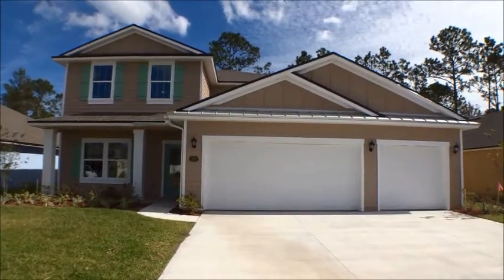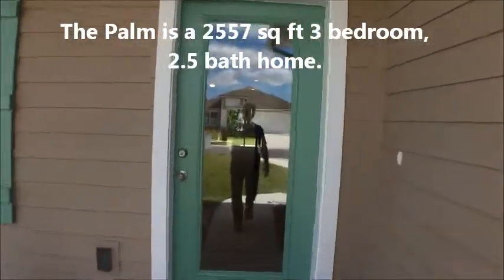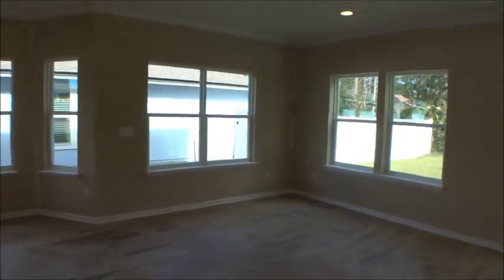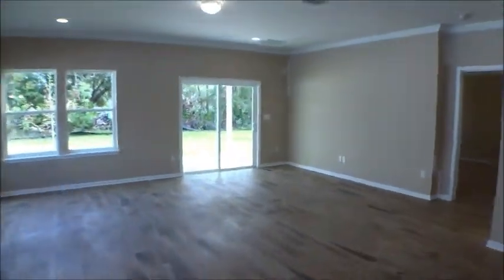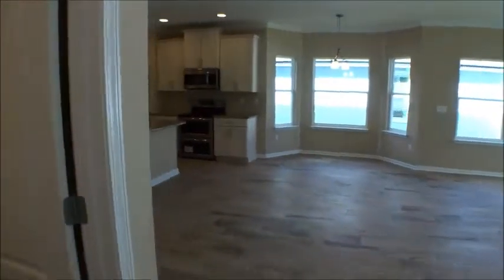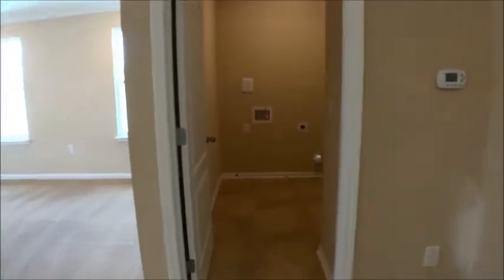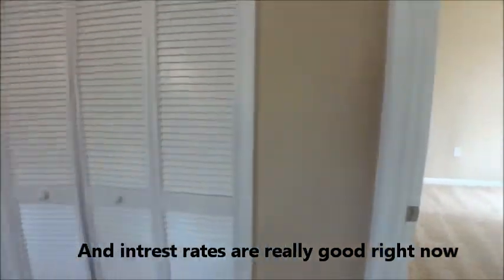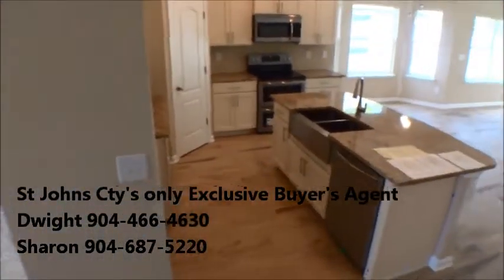The Palm (3 car garage) at Lakewood Pointe by DR Horton, St Augustine; For Buyers Only Realty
Search Lakewood Homes For Sale:
This Palm is priced to sell. We can help you purchase this home at an incredible discount. It won't last long at this price. The Palm at Lakewood Pointe is a 4 bedroom, 2.5 bath home that is approximately 2757 sq ft. Come let us help you buy this Palm and your appreciation values will only go up. In 12-18 months the building will all be done in Lakewood Pointe and as I always say..."their not making more dirt". Values will do well in this community.